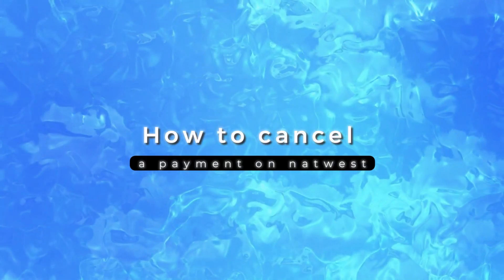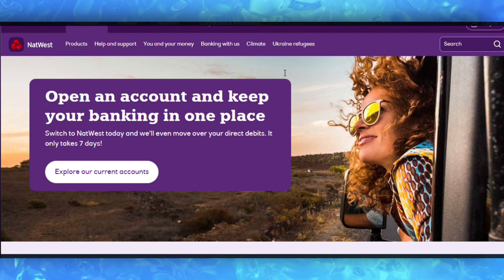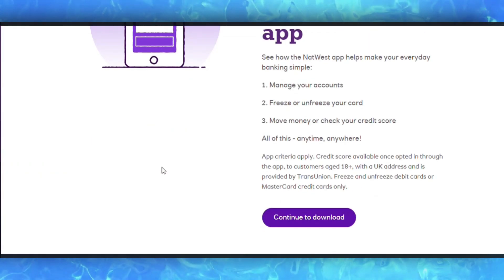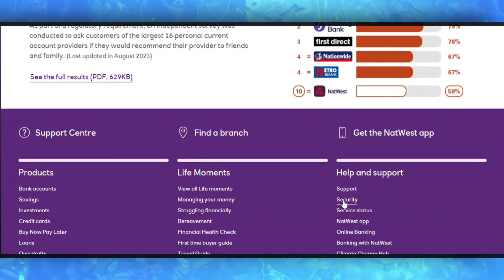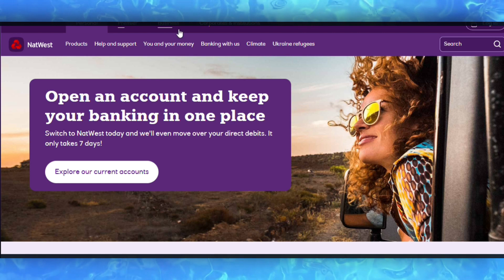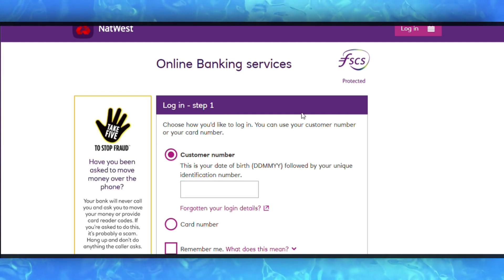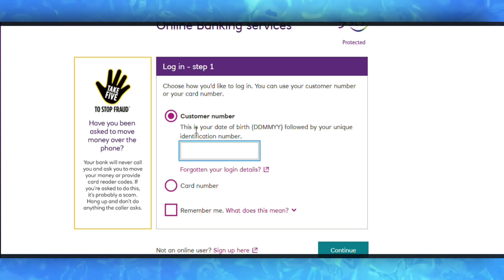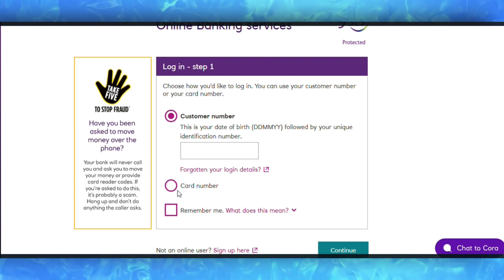How To Cancel A Payment On Natwest